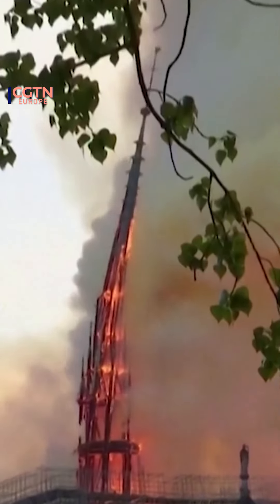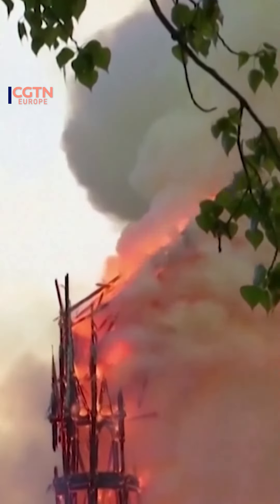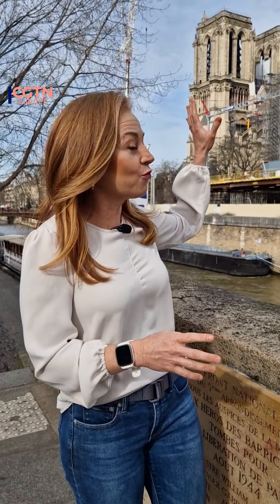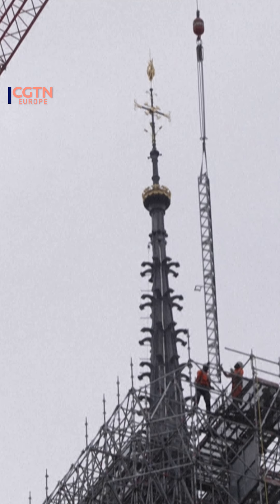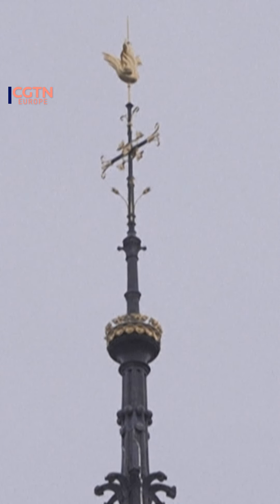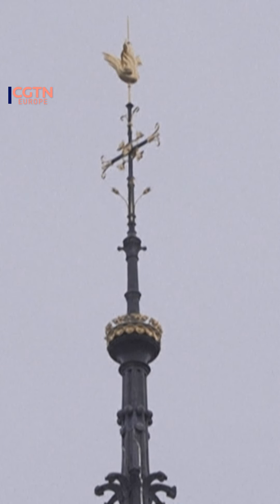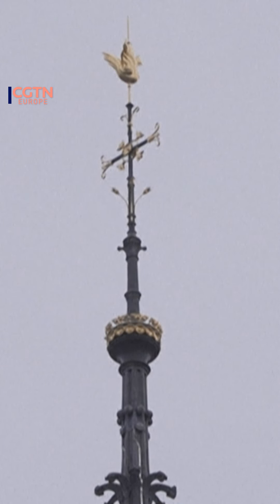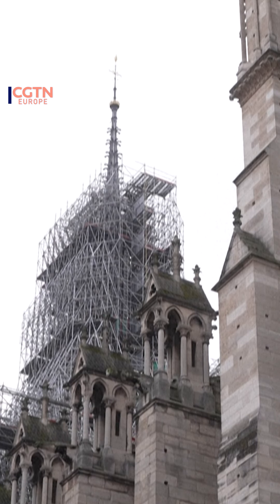Notre-Dame's new spire revealed as tradition merges with innovation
Notre-Dame Cathedral's scaffolding has come down, revealing the new spire for the first time in 5 years. Artifacts from the fire and a document with the restoration team's names are stored inside it. Two Chinese designers proposed a mirrored roof and a time capsule, but tradition prevailed. The cathedral reopens on December 8.